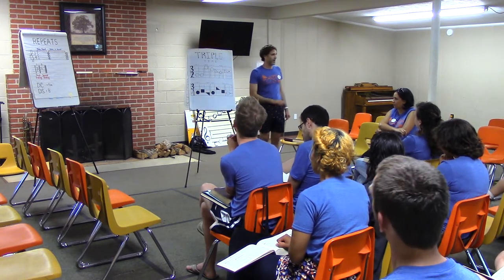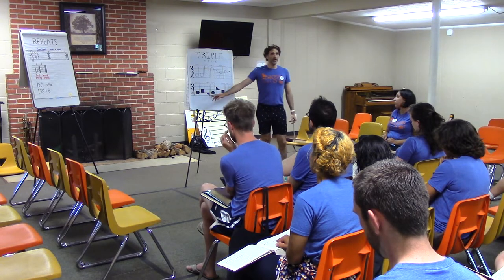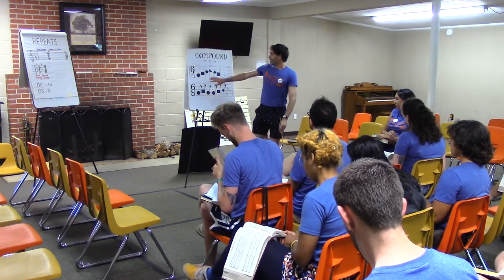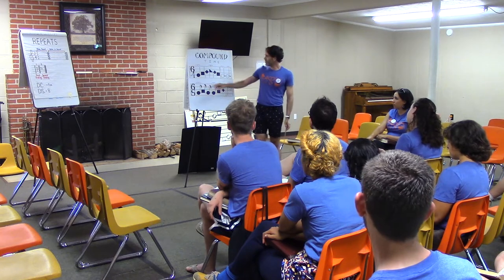Camp Fasola 2019: Accent with Nathan Rees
Taught by Nathan Rees.
July 2, 2019.
Recorded at Camp Lee, Anniston, Alabama.